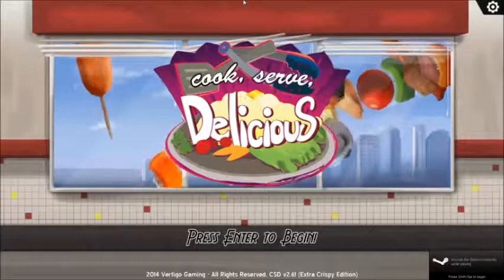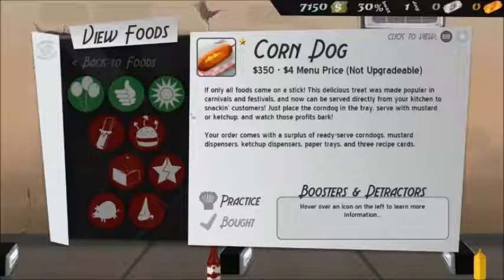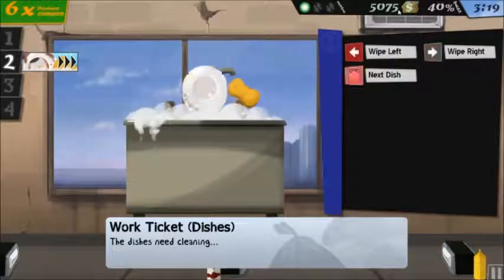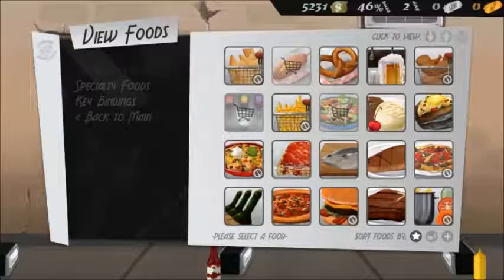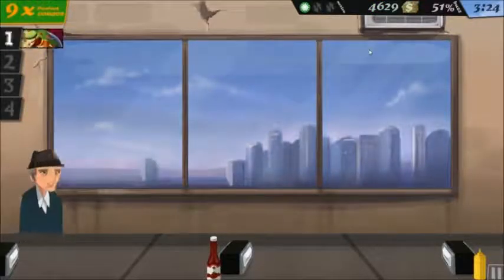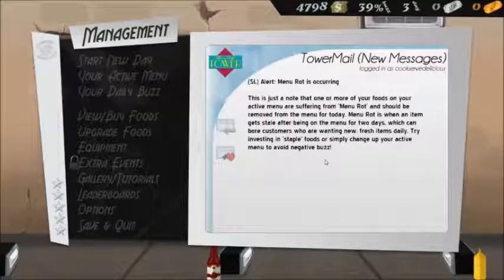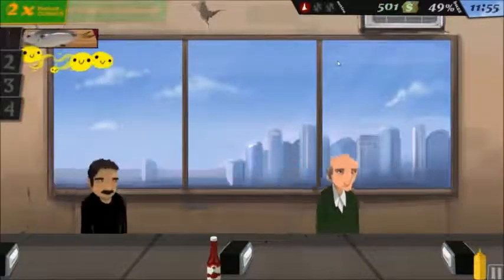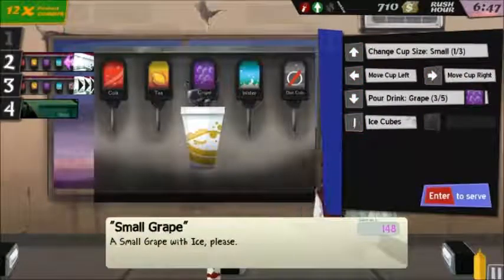Tony Plays - 7 Weeks of Simulator Hell - Week #3 - Cook, Serve, Delicious!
Join Tony on his continuing journey through simulator hell. Over the next seven weeks, he'll be playing a new simulator every week. Week 3 is Cook, Serve, Delicious!